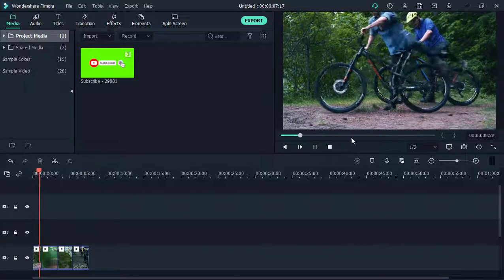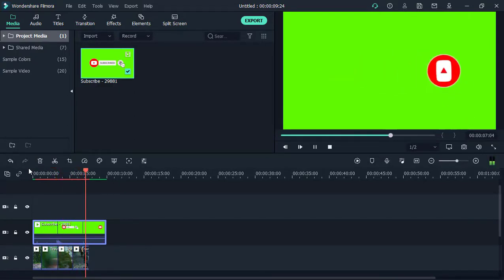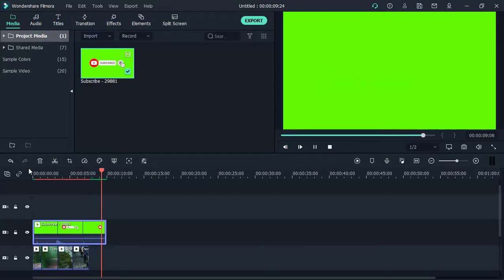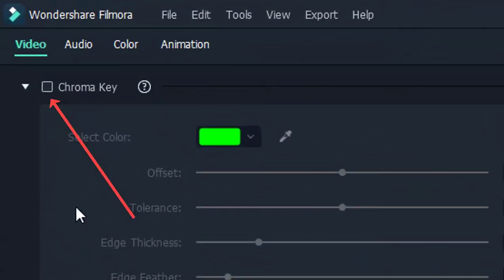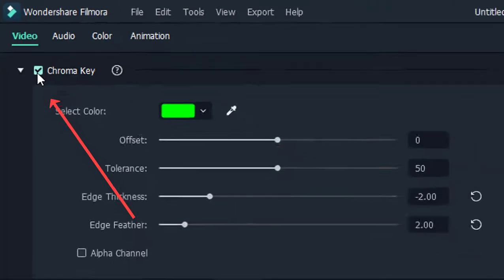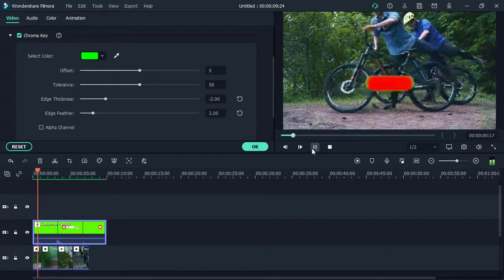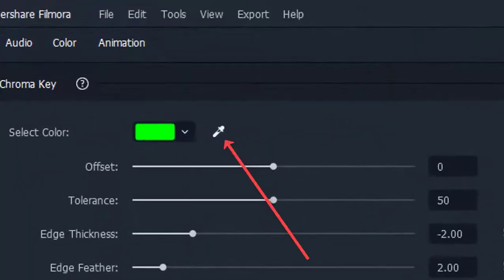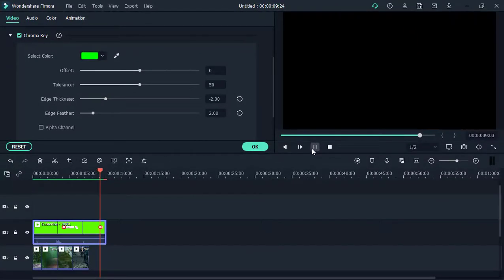REMOVE GREEN SCREEN IN FILMORA X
This is a total beginner Video with easy approach to removing video backgrounds in wondershare filmora x.
This video is based on how to remove green screen in filmora x.